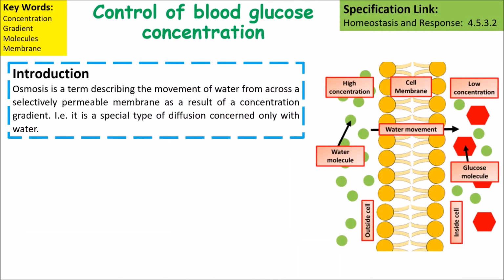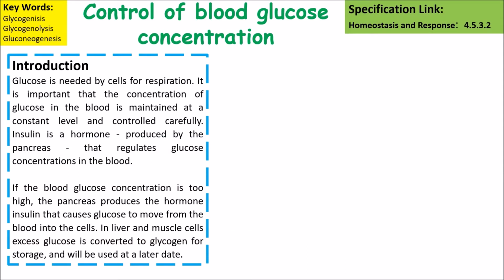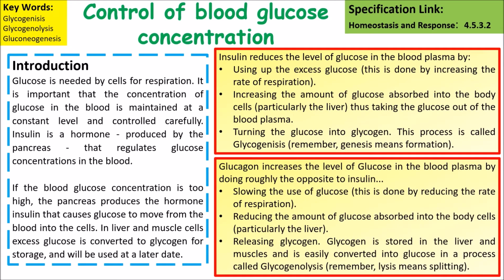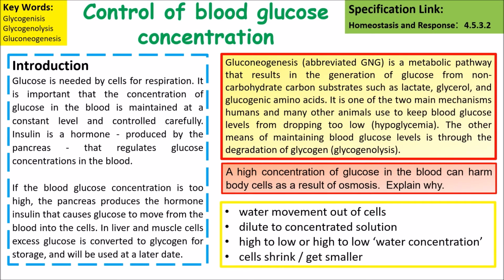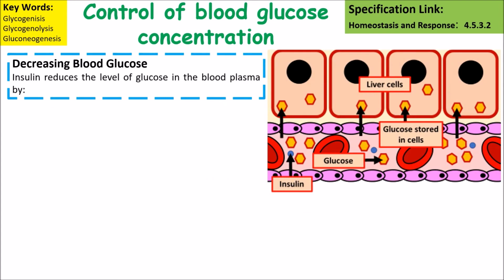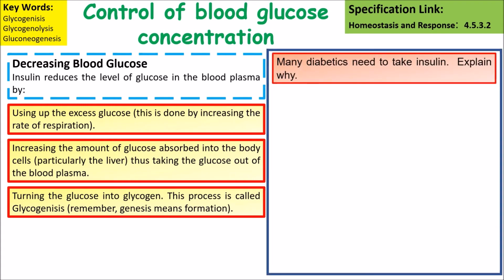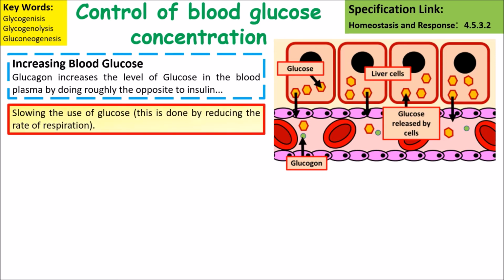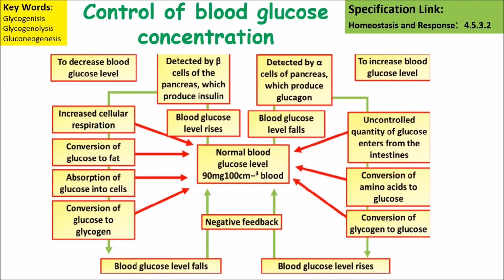GCSE Biology Control of Blood Glucose Concentration Revision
This is a short video that summaries the key points about controlling blood glucose for GCSE Biology.